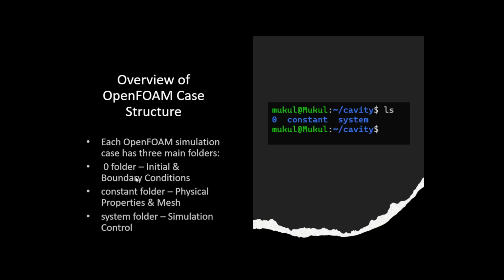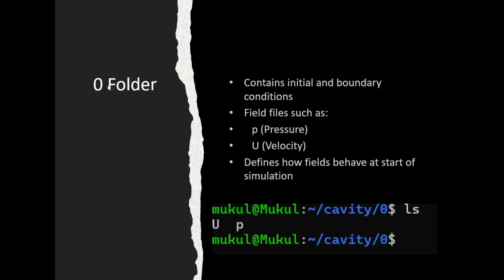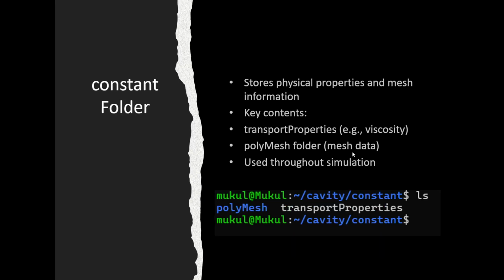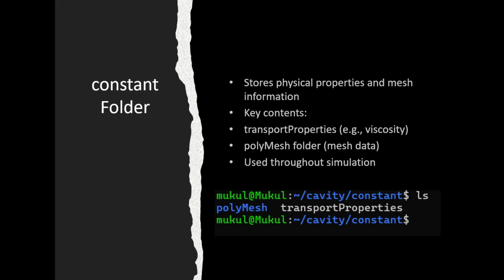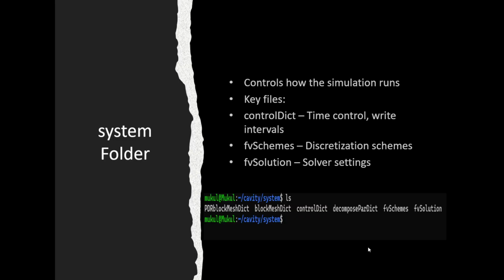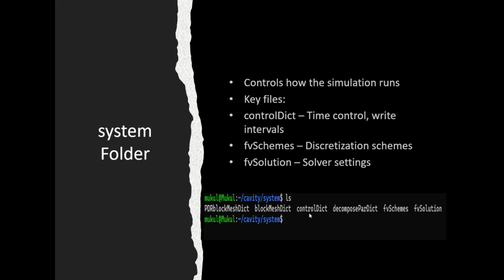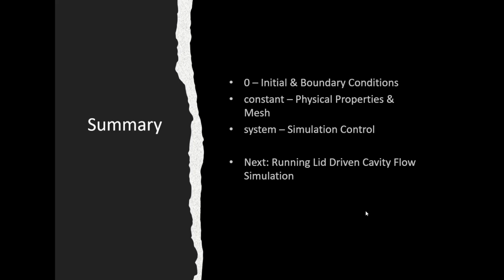Understanding OPENFOAM Case Structure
Understanding OpenFOAM Case Structure | OpenFOAM Full Free Course

Description:

In this video, we break down the OpenFOAM case structure — the foundation you need to understand before running any simulation. Every OpenFOAM case follows a specific folder and file organization, and once you understand it, setting up and troubleshooting simulations becomes much easier. This is part of the OpenFOAM Full Free Course — a complete beginner-to-advanced CFD learning series.

🔹 What you'll learn in this video:

The three main directories: 0, constant, and system
What goes inside the 0 directory — initial and boundary conditions
The role of the constant directory — mesh, transport properties, and turbulence properties
The role of the system directory — controlDict, fvSchemes, fvSolution, and blockMeshDict
How these files work together when a simulation runs
Common mistakes beginners make with case structure and how to avoid them

📌 Who this video is for:

Complete beginners following the OpenFOAM Full Course
Students and engineers who want a clear mental model of how OpenFOAM organizes a simulation
Anyone confused about which file controls what in an OpenFOAM case

🎯 By the end of this video, you'll be able to navigate any OpenFOAM case with confidence and know exactly where to look when setting up or debugging a simulation.

🔧 Software covered: OpenFOAM

📚 This video is part of the OpenFOAM Full Free Course playlist — watch the full series to go from basic to advanced simulation.